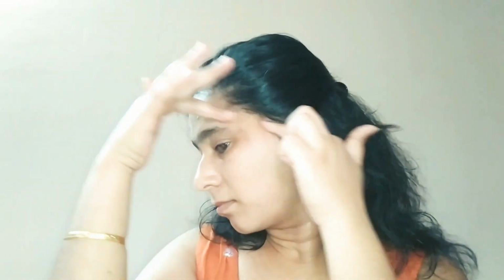EYE MASSAGE / FACE MASSAGE / REMOVE WRINKLES AROUND EYES / FACE MASSAGE AT HOME / VERY EASY MASSAGE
Hi
I am science as well as english teacher.
I am yoga trainer also. I also teach IELTS students.

This is about eye massage. It will help you to reduce wrinkles around eyes. It is beneficial for all ages.Always use natural oil for face massage.